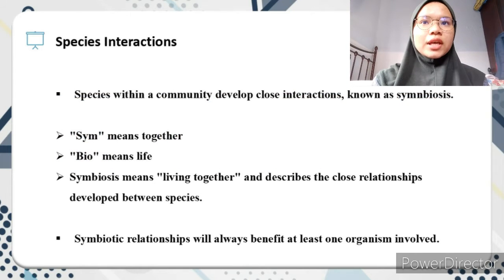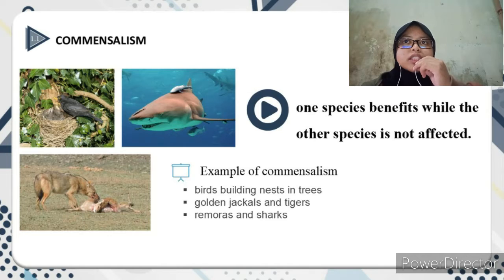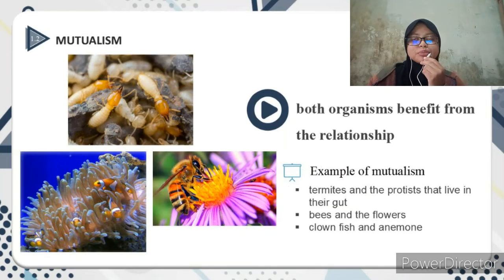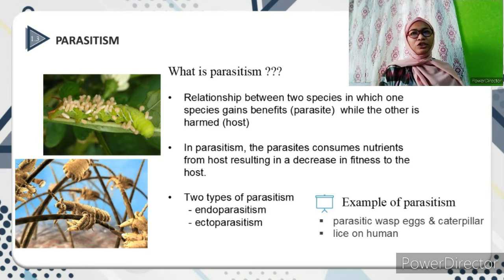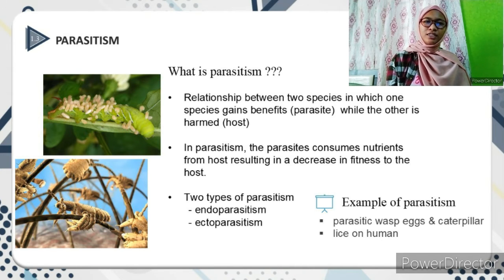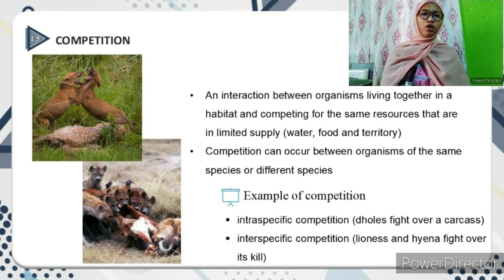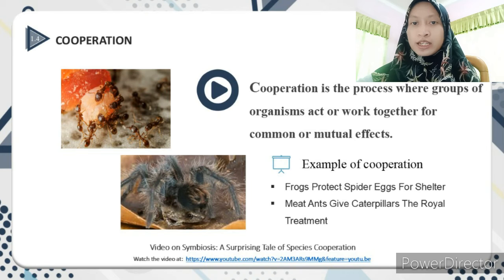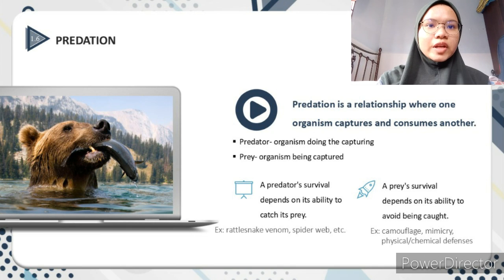SYMBIOTIC RELATIONSHIP (FOREST ECOLOGY FHM 3106)